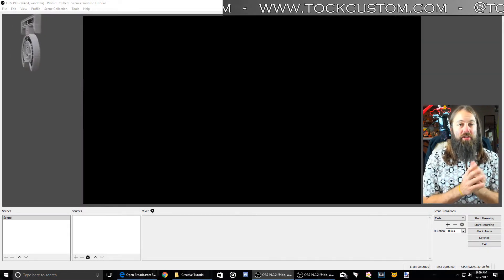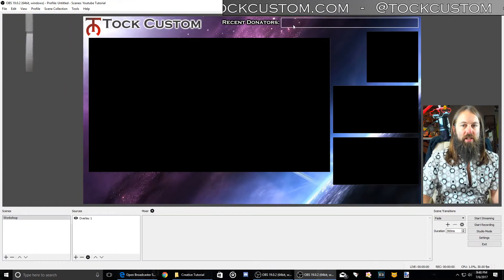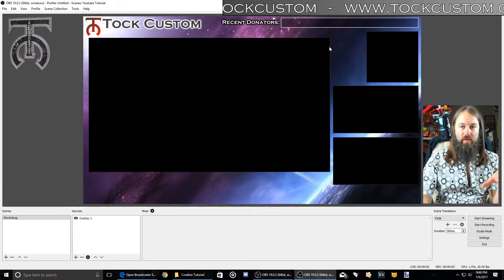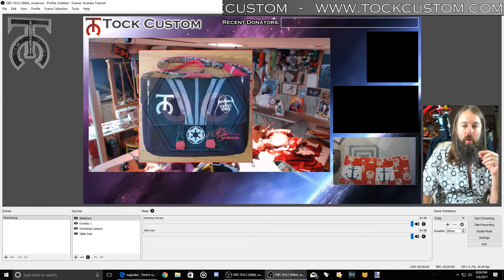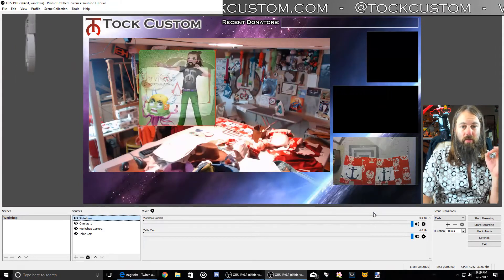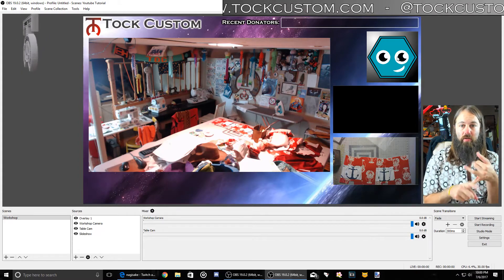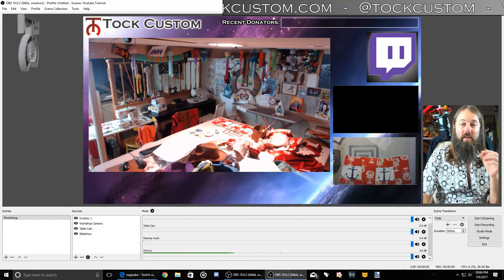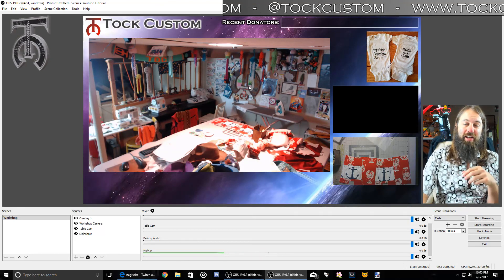Twitch Creative Tutorial - Part 2 - OBS Cameras and Mics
This tutorial outlines how to install OBS, setup overlays, cameras, and microphones.